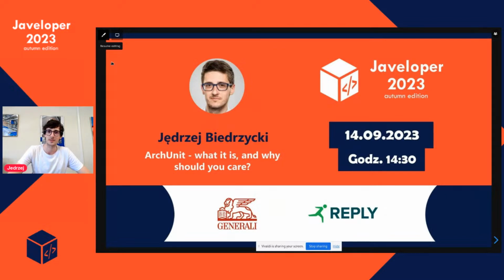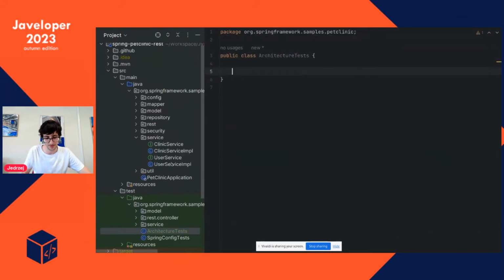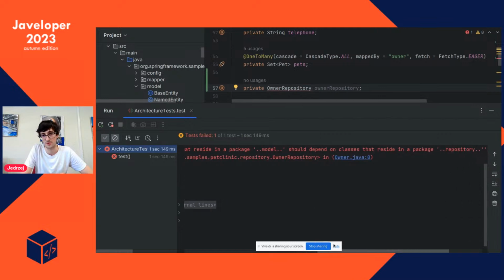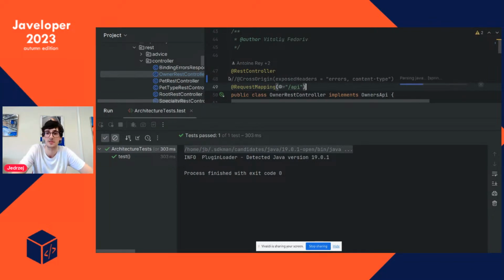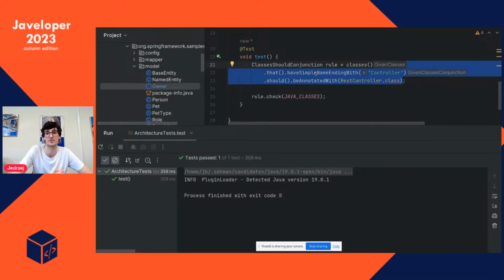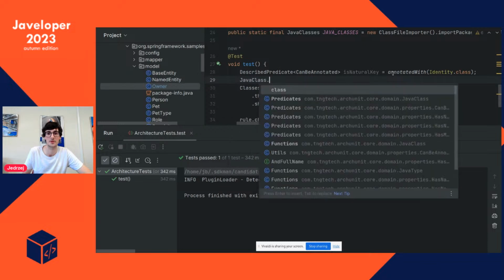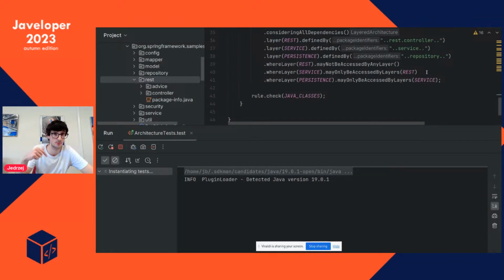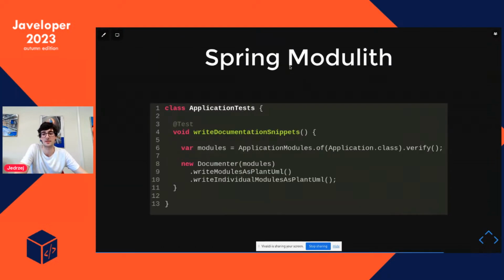🔋 ArchUnit - what it is, and why should you care - Jędrzej Biedrzycki